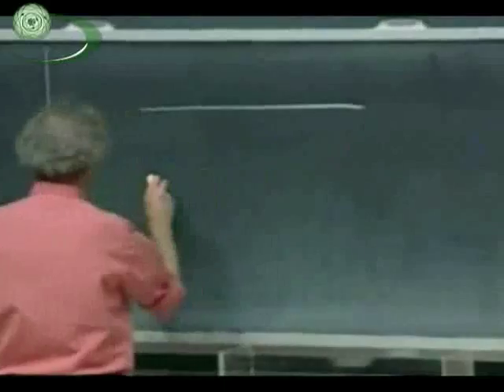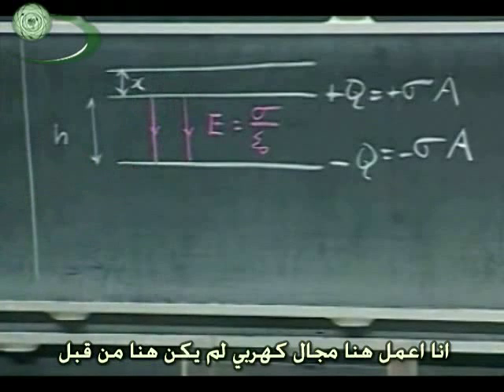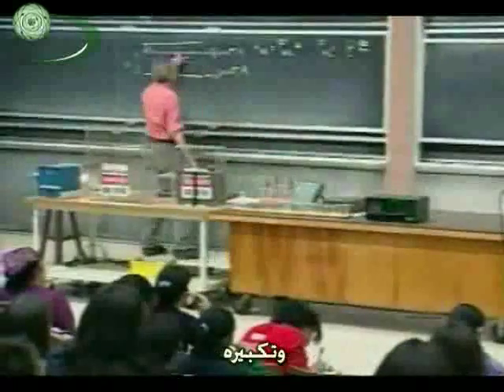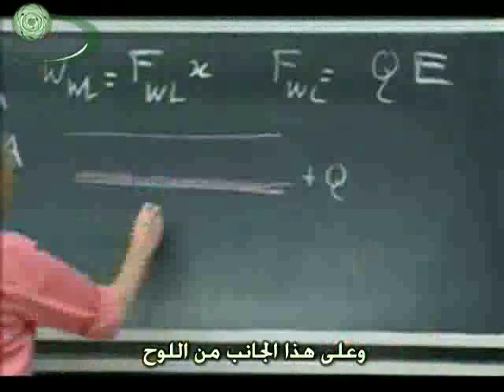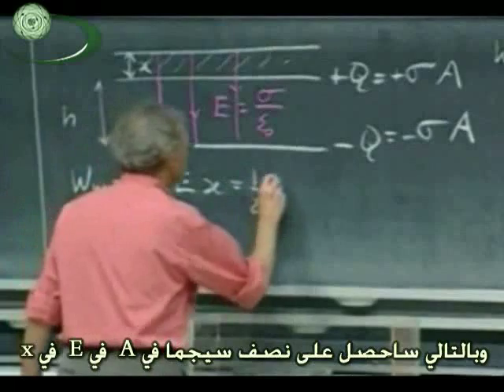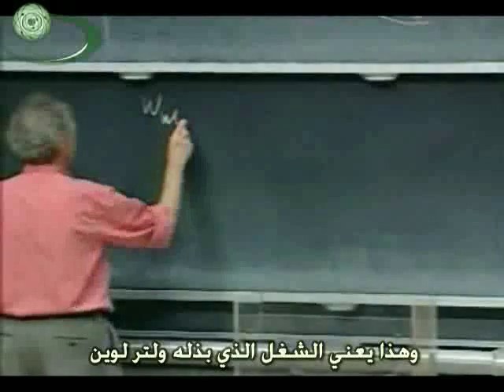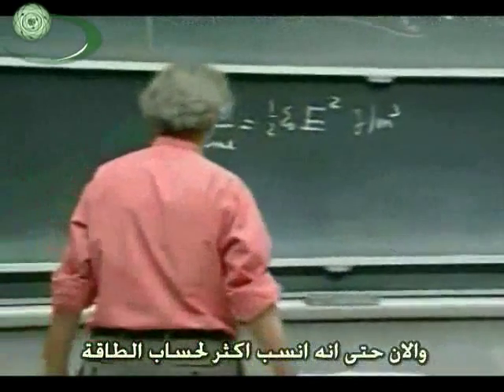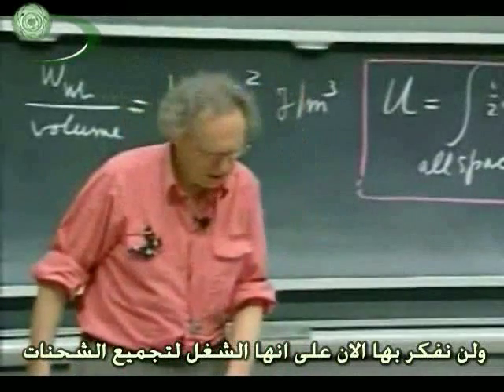(1) Capacitance - Field Energy المكثف - طاقة المجال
في هذه المحاضرة يقوم الدكتور ولتر بشرح فكرة المكثف الكهربي والطاقة المختزنة في المكثف وعلاقتها بالمجال الكهربي كما ويعرض الكثير من التجارب الشيقة التي توضح فكرة تخزين الطاقة الكهربية واستخدامها كما في فلاش الكاميرا والفيوز الكهربي